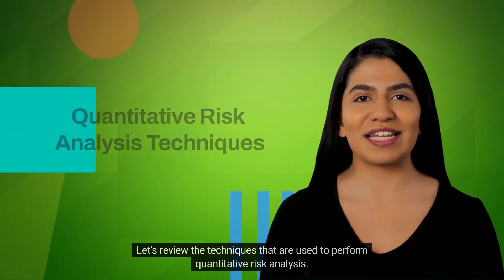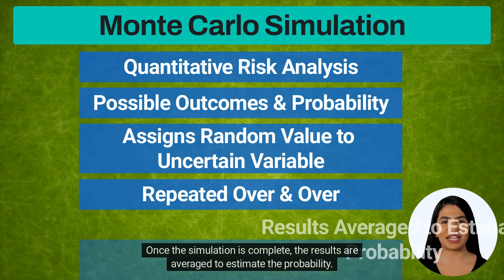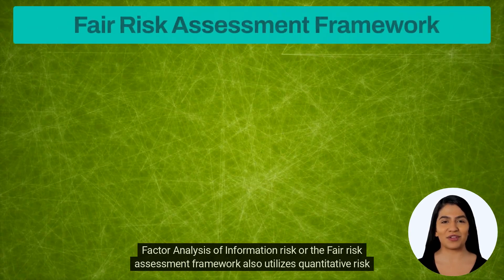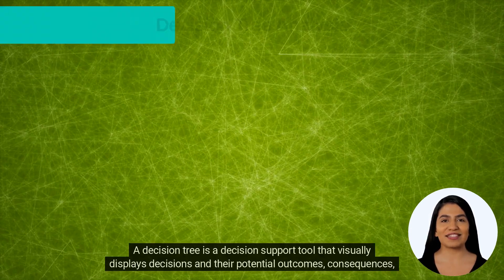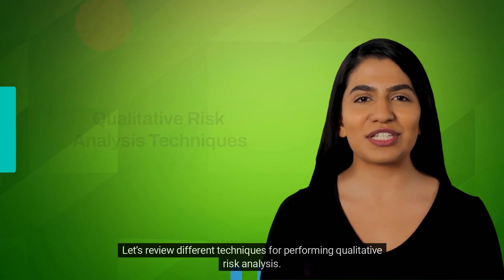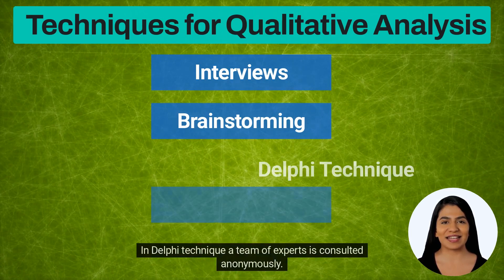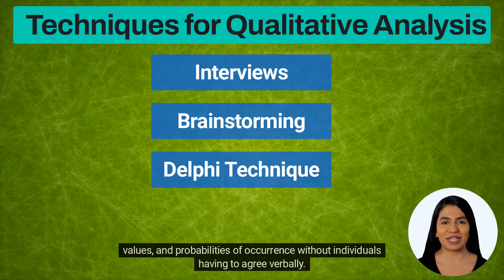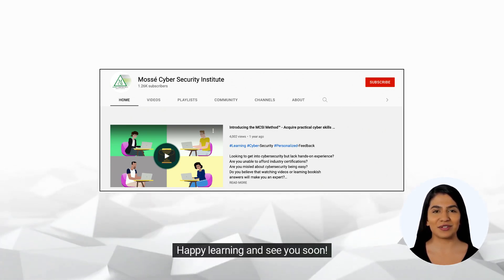Specialized Techniques for Risk Analysis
Risk analysis is a form of risk assessment that is used in the context of Governance, Risk and Compliance (GRC). It is a process that involves assessing and identifying the risks associated with an organization’s activities and operations, along with identifying the potential consequences of these risks. Risk analysis is a key component of GRC, as it helps organizations to identify and address potential risks before they can cause damage.

Risk analysis can be performed using various specialised techniques. This video explains the advantage of adopting a particular risk assessment framework or technique. It also briefly goes over different risk assessment techniques, such as Monte Carlo, root cause analysis, and decision trees. These techniques can be used to identify, assess and manage potential risks, helping to ensure organizational compliance and reduce potential losses.